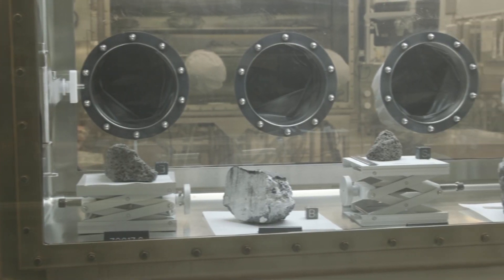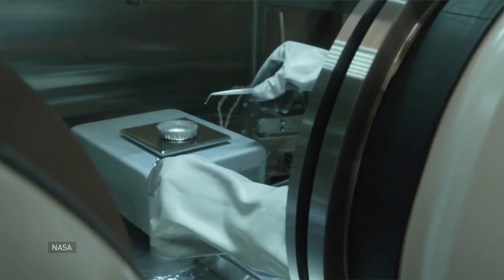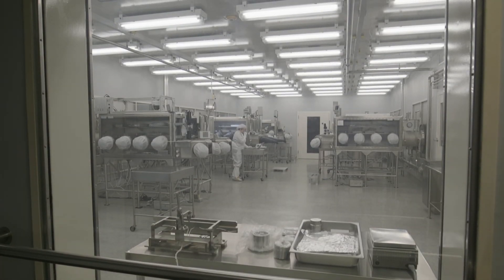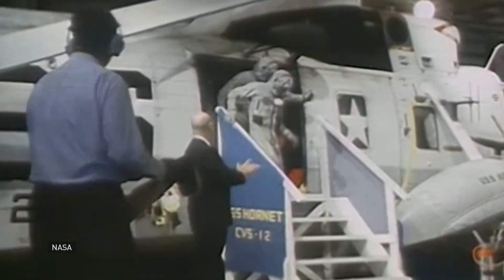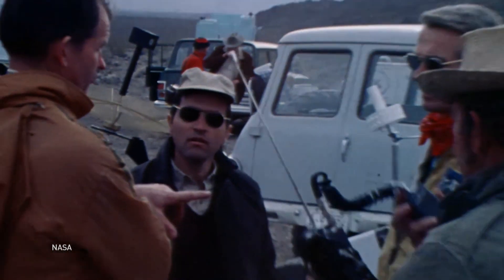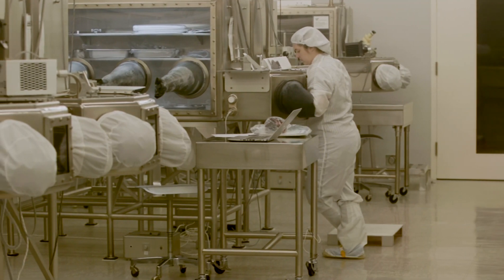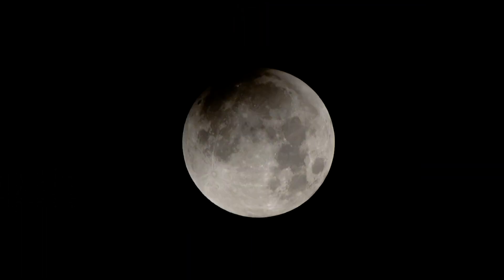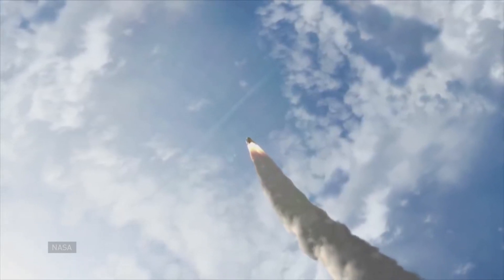NASA opens a new collection of moon rocks to researchers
Johnson Space Center in Houston houses more than 2,000 samples collected over six Apollo missions between 1969 and 1972 from various parts of the moon. The collection includes rocks, core samples, pebbles and dust that scientists are still learning from 50 years later. Hari Sreenivasan reports on the laboratory keeping these artifacts safe.